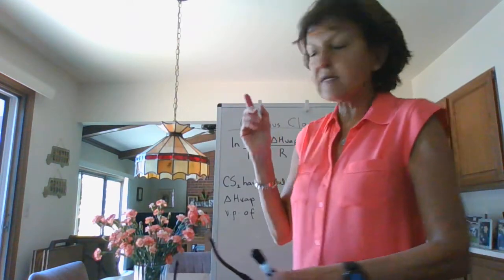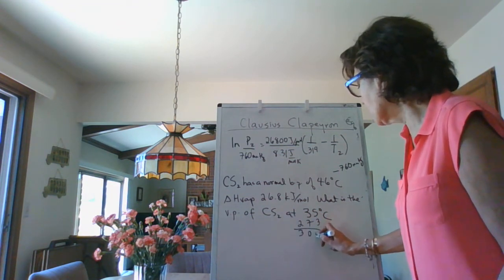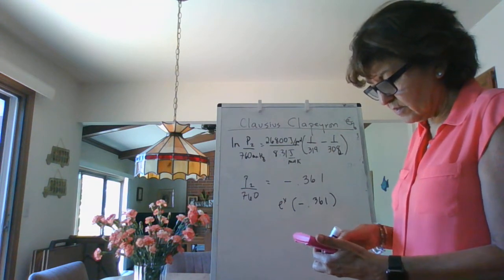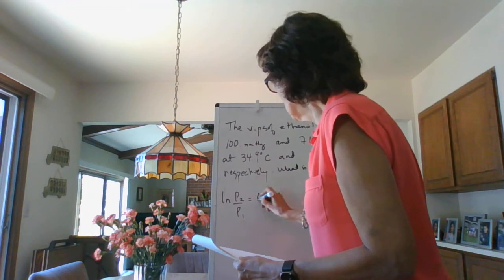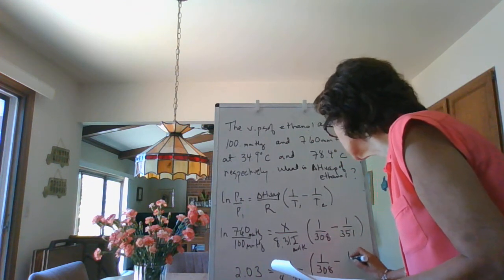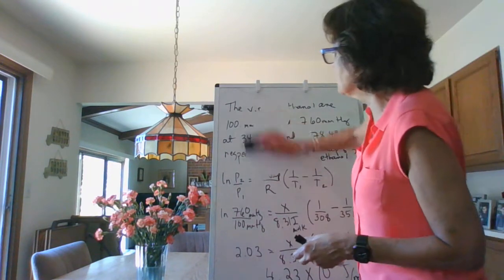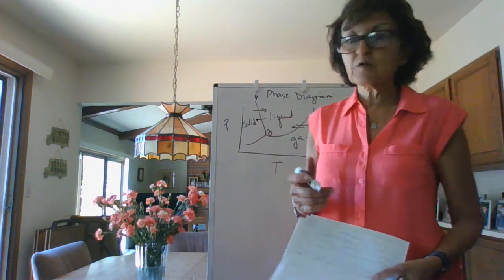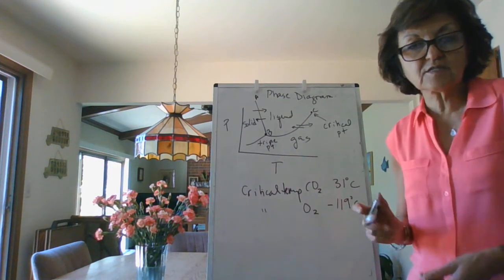States of Matter Lec 4